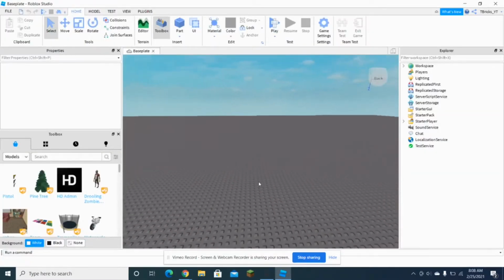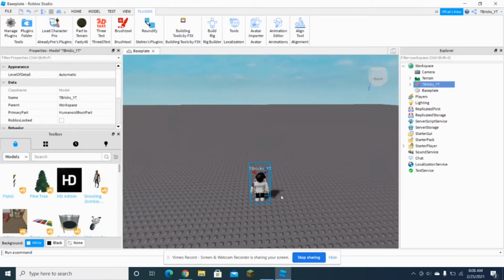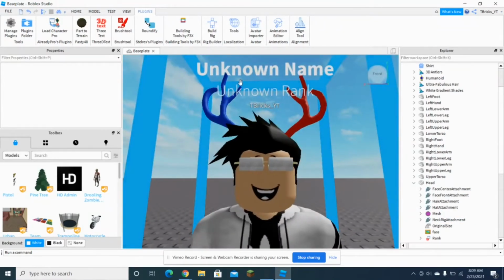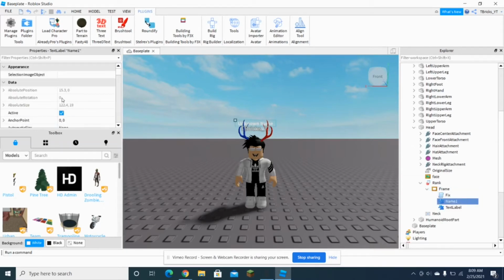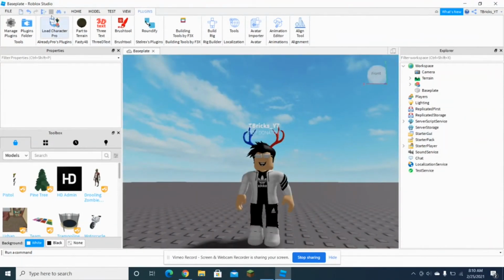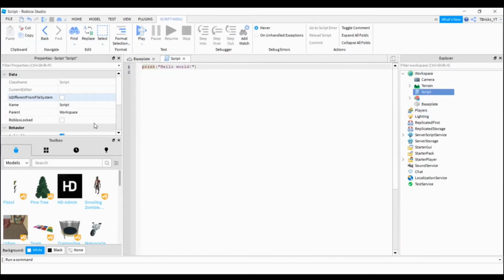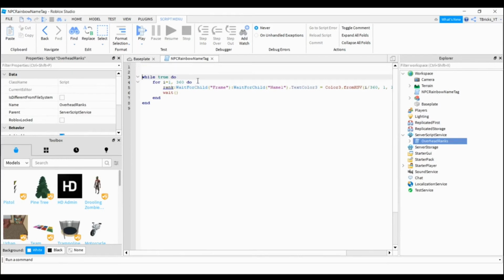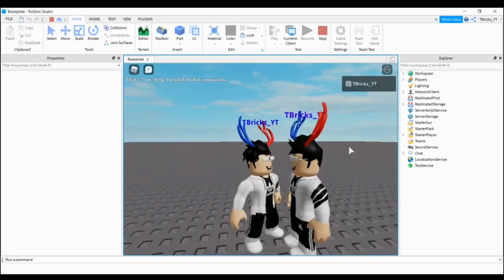How to create a Rainbow Nametag for an NPC - Roblox Studio Tutorials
Hey everyone! I am back with another video, and this time, I am using my first creation and showing you how to use it on a NPC! Watch the video, links are here, and let’s get to the video!

Be sure to join the T Bricks Fan Club on Roblox